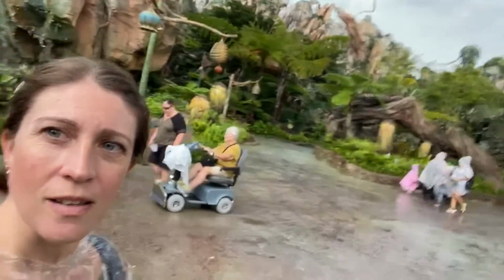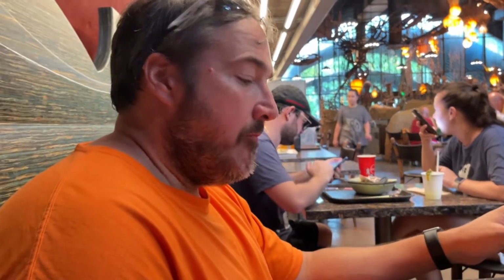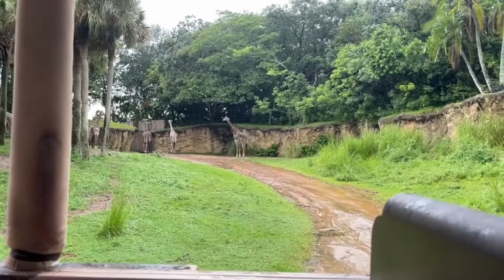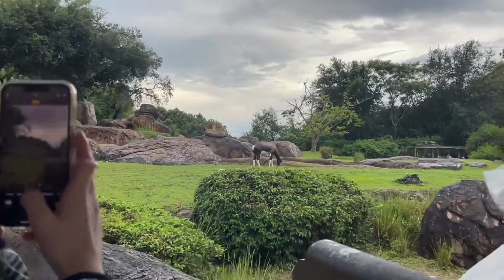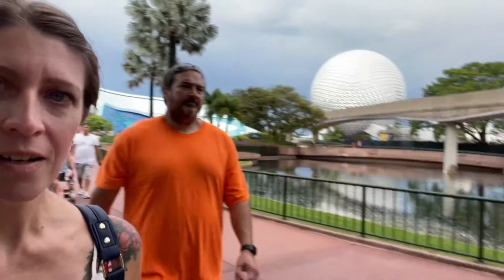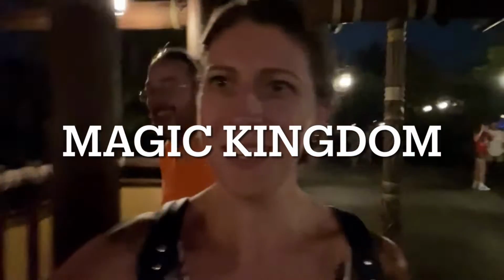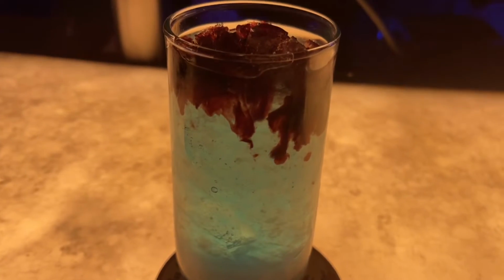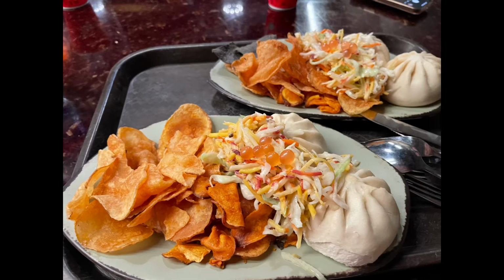DISNEY WORLD 4 Park Challenge | How to Do It All In Just One Day!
Hi friends! We visited all 4 Disney World parks in one day, and I’m here today to share how we made it work! Thanks for coming along!

Come say hi on Instagram!

For size reference, I am 5’4” and weigh approximately 120 lbs. I wear a size Small in most dresses, and XS in most tops and a size 6 (sometimes a 4) in pants/jeans.

Have the best day!